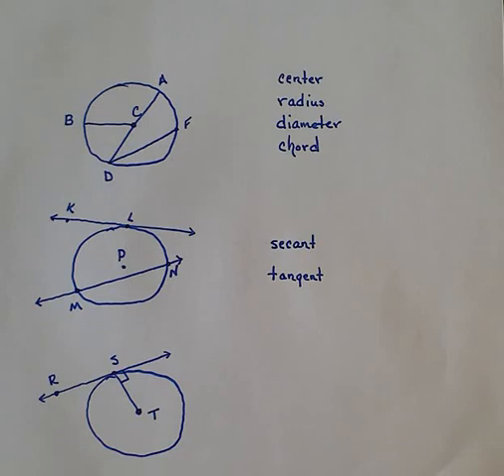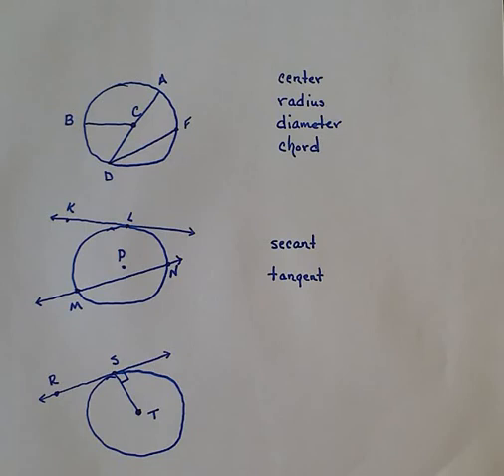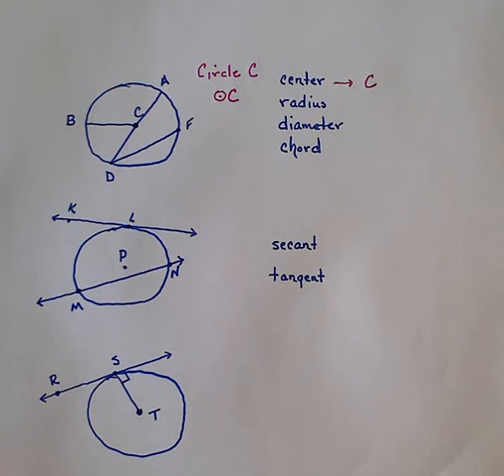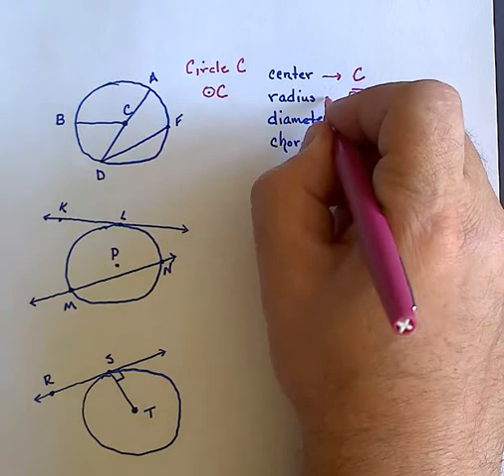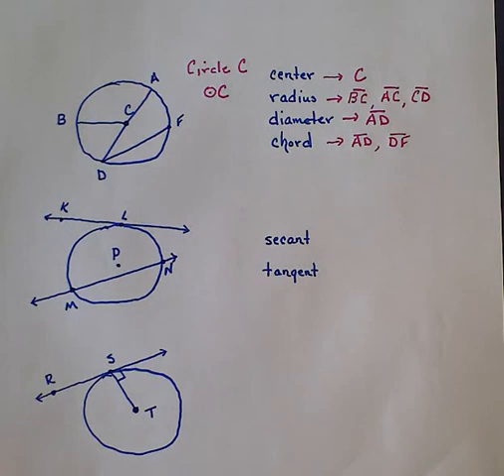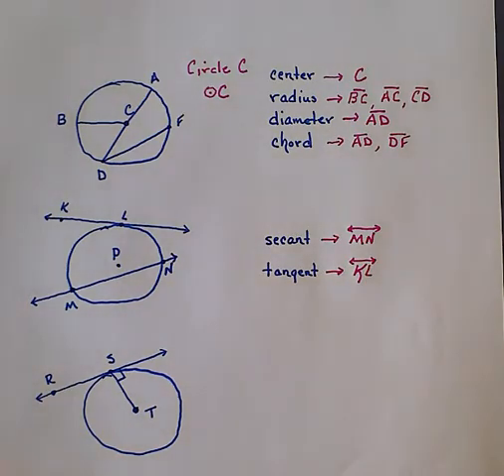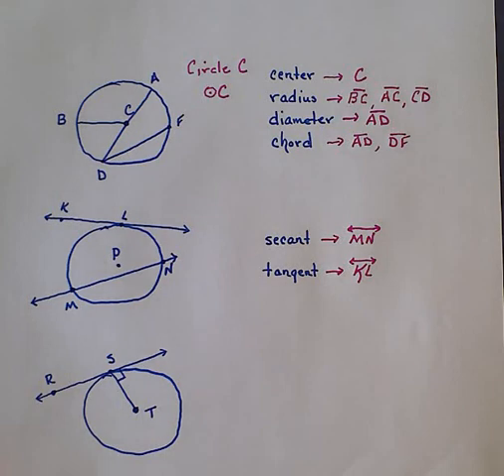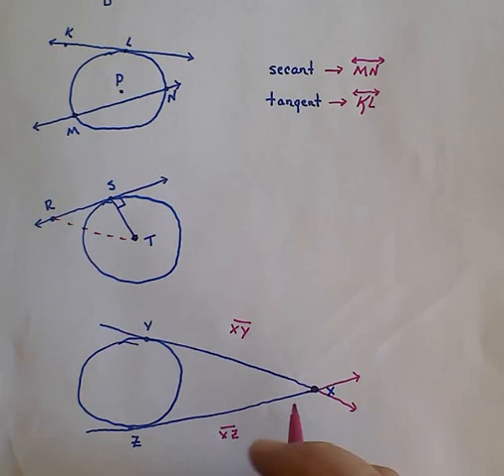Intro to Circles Part I